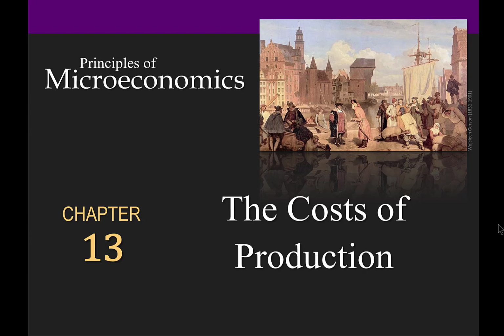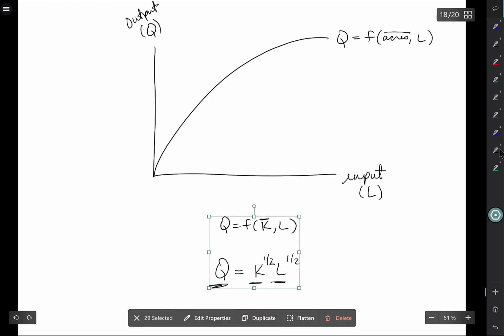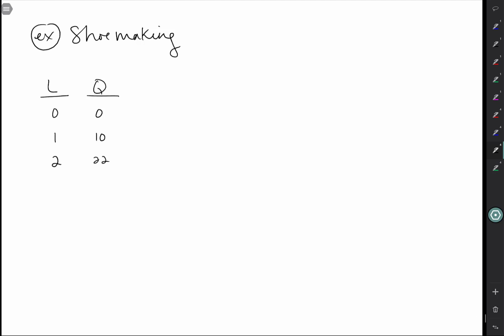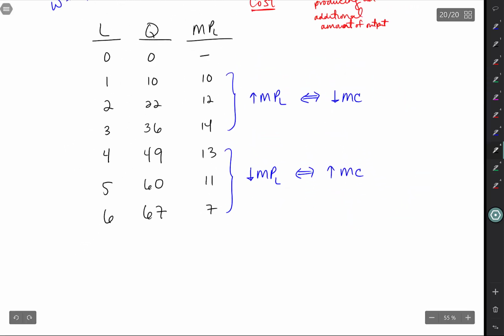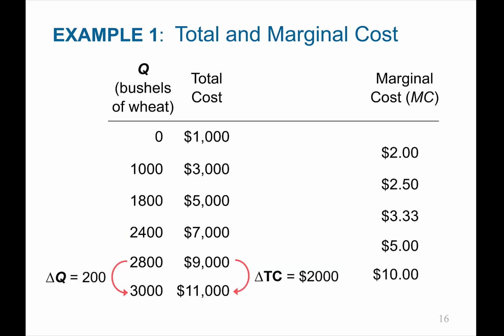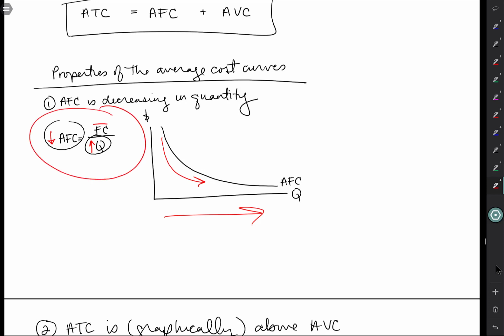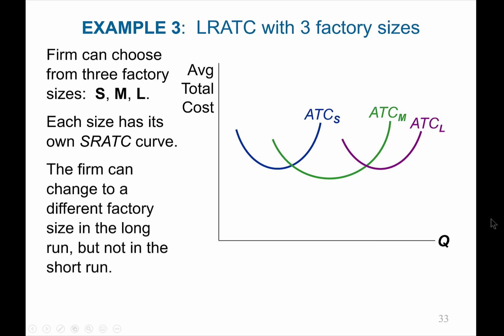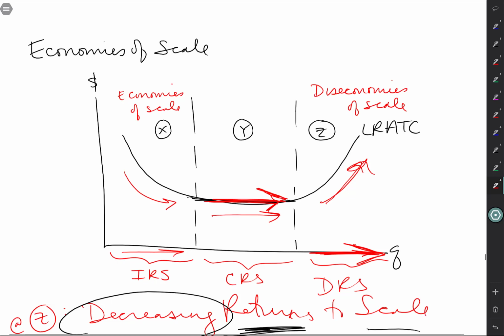Ch 14: The Costs of Production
Primary Topics:
 - different cost curves and their properties
 - short-run vs long-run
 - (dis)economies of scale